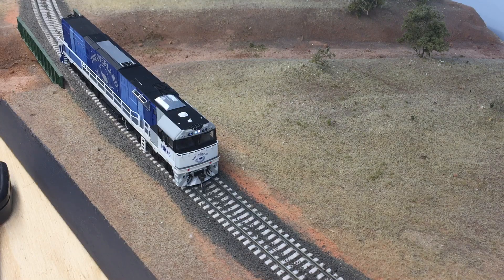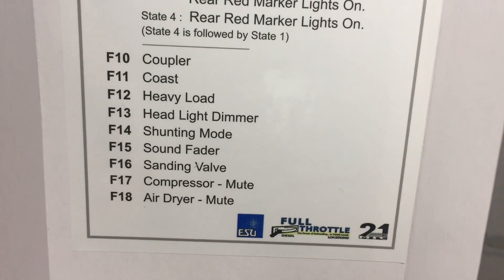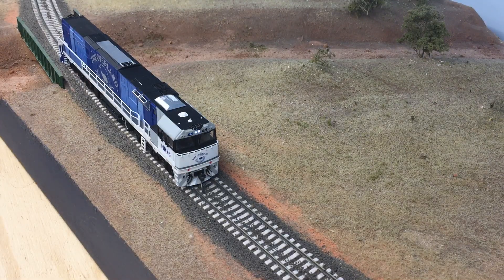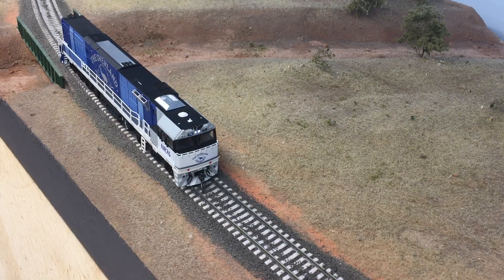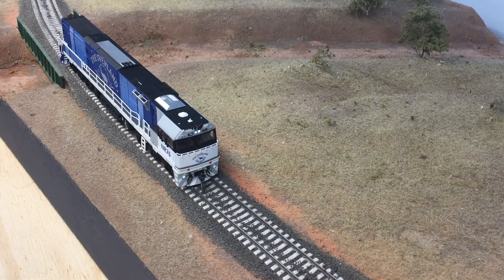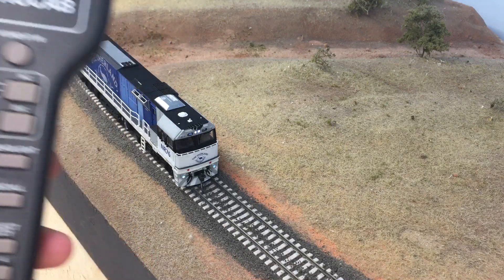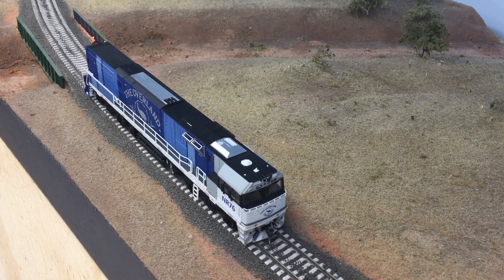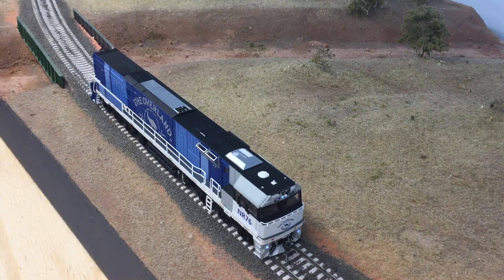SDS models NR class with sound demonstration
SDS models NR class with sound demonstration and instructions